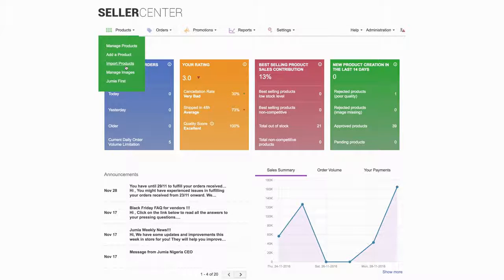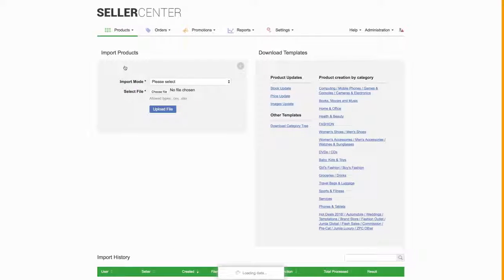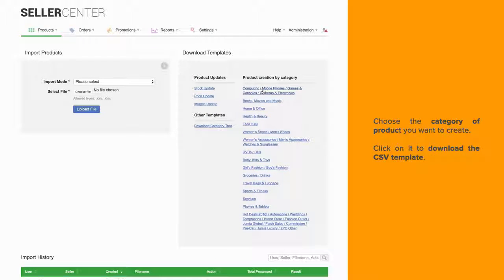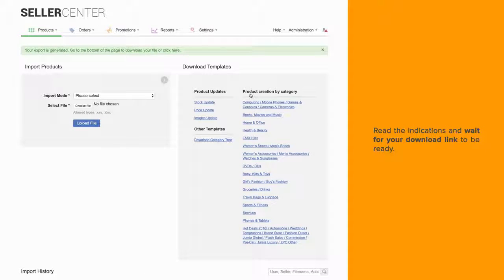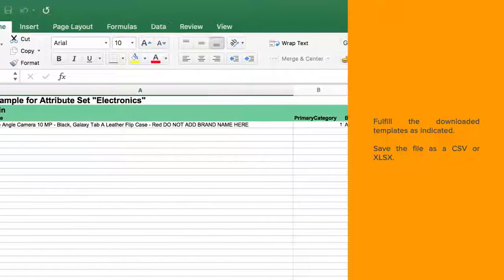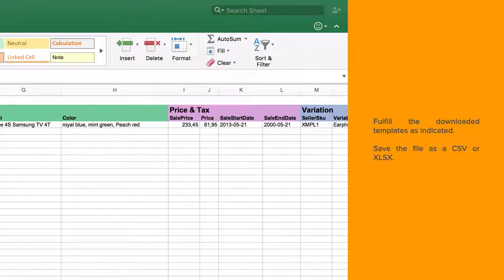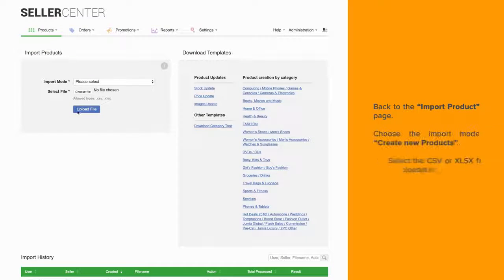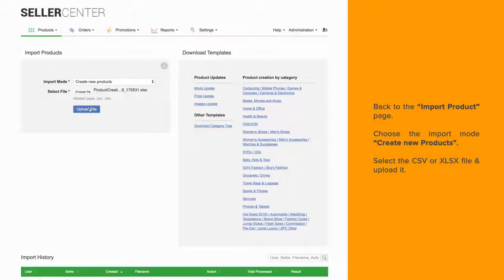Mass product creation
How to upload multiple products to your shop at once!